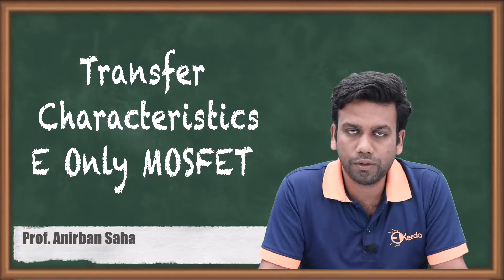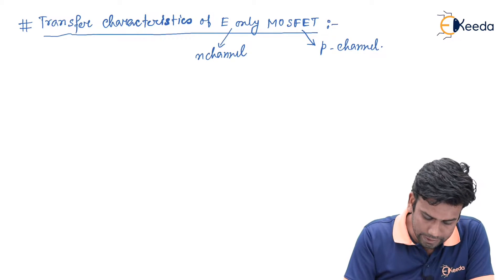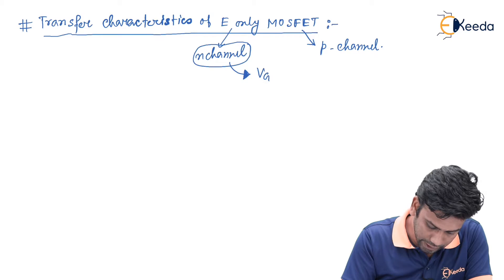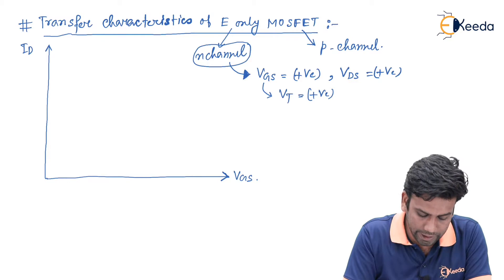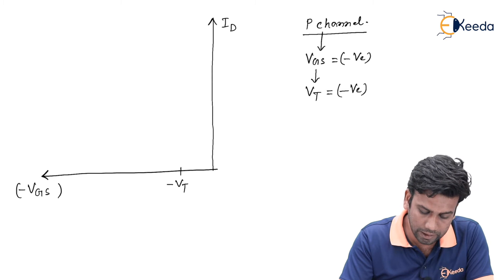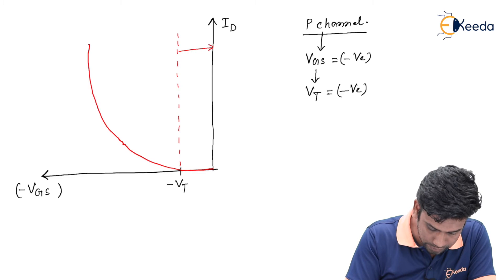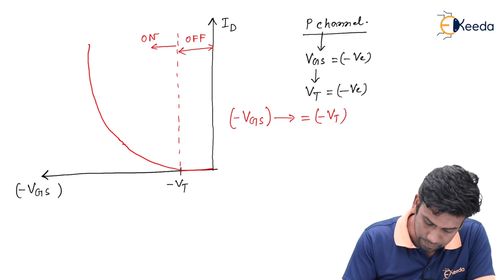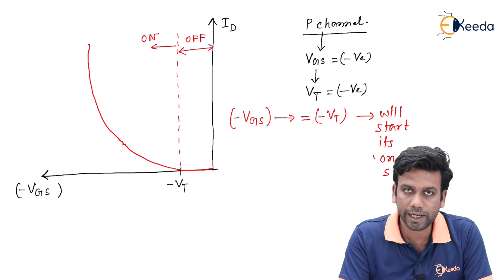Mastering Transfer Characteristics : GATE Electronic Devices Concepts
Welcome to our educational channel! In this video, we dive deep into the intricate topic of "Transfer Characteristics" in the field of Electronic Devices, a crucial subject for GATE aspirants. Understanding transfer characteristics is essential for grasping the behavior of electronic devices, and in this tutorial, we break down the key concepts in a clear and concise manner.

🔍 Topics Covered:

Definition and significance of Transfer Characteristics
Analysis of input and output characteristics
Practical applications and real-world examples
How transfer characteristics impact device performance

Happy Learning.